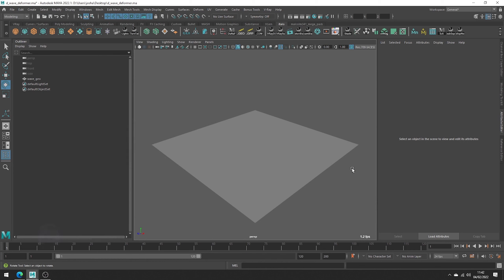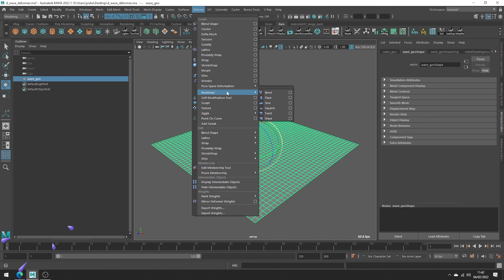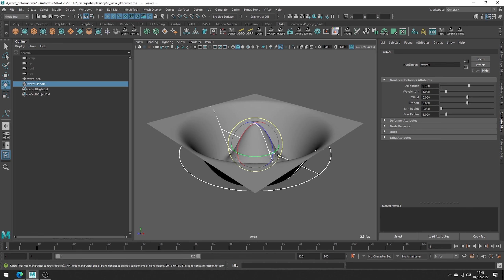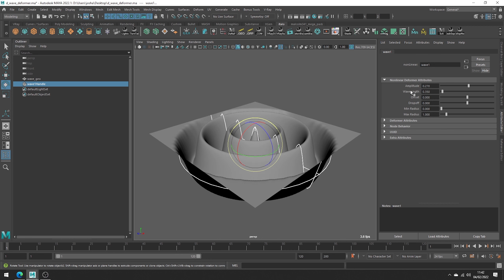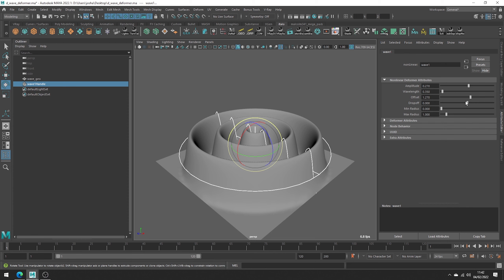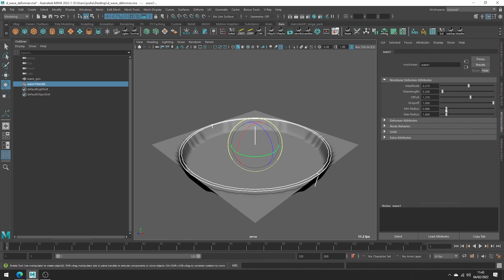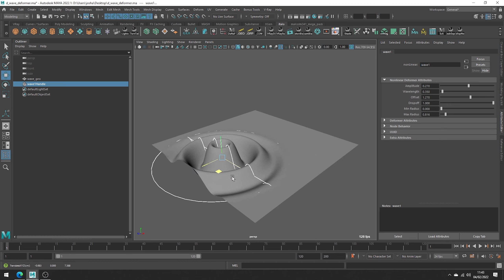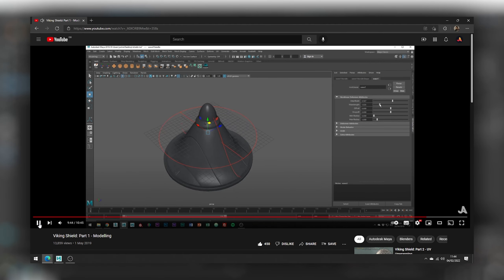Maya's Wave Deform Tool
In this tutorial, we'll be taking a look at Maya's Wave Deform Tool. Wave deform is one of the most powerful deformers that Maya has to offer. We'll be covering what it does and how to use it to create awesome effects. So if you're looking to achieve some unique and interesting shapes for your 3D models, then this tutorial is for you!